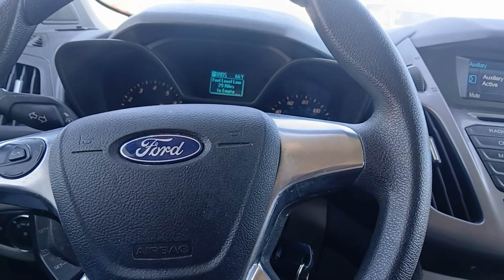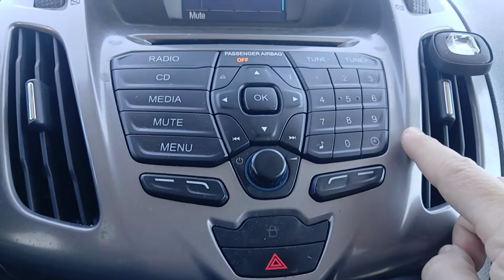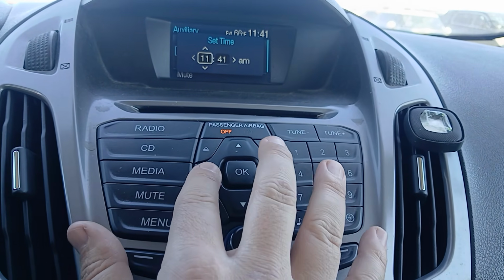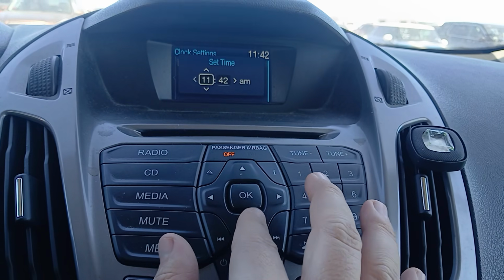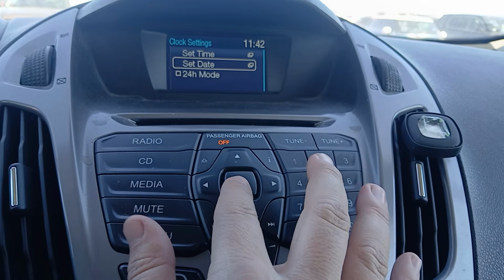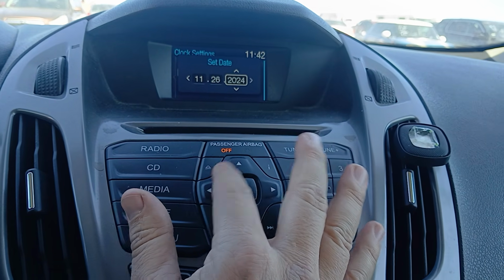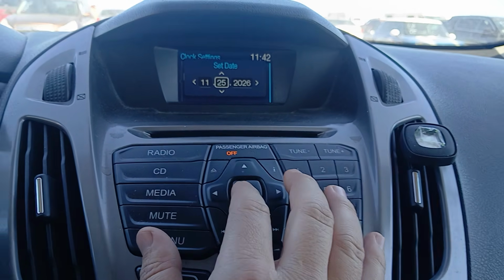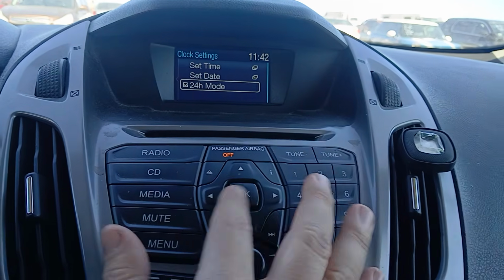How to Change Date & Time in a Ford Transit Connect (2014–2023) | Clock Settings Guide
Learn how to change the date and time in a Ford Transit Connect quickly and easily. This step-by-step tutorial shows how to access the clock settings through the dashboard or SYNC infotainment system and adjust the time and date correctly.

Perfect after a battery replacement, daylight saving time changes, fleet setup, or for new owners learning vehicle settings. Follow along to update your clock in just a few simple steps.

✅ Clock and date settings location shown
✅ SYNC/dashboard menu walkthrough

Ford Transit model years covered (SEO):
2014 Ford Transit Connect
2015 Ford Transit Connect
2016 Ford Transit Connect
2017 Ford Transit Connect
2018 Ford Transit Connect
2019 Ford Transit Connect
2020 Ford Transit Connect
2021 Ford Transit Connect
2022 Ford Transit Connect
2023 Ford Transit Connect